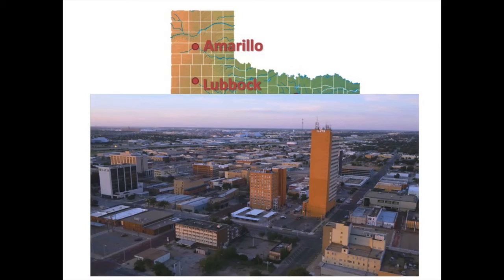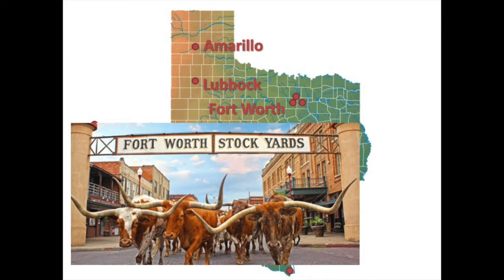Unit 4 Texas Cities lesson